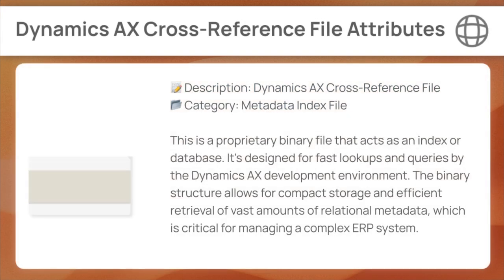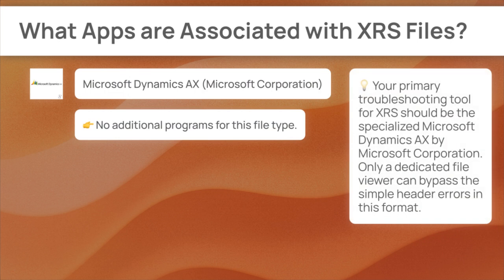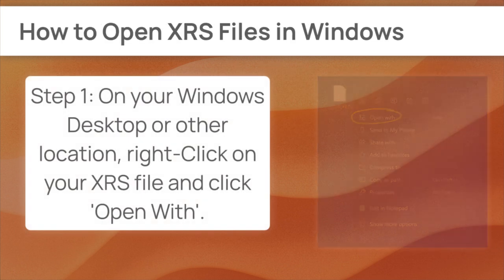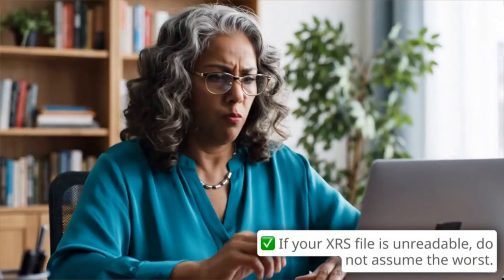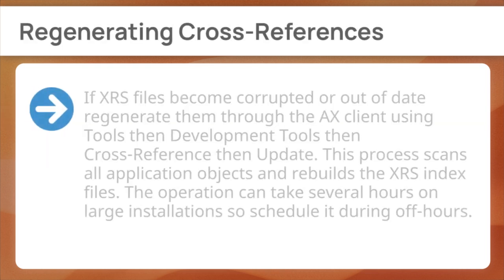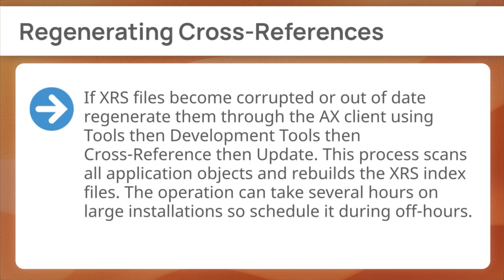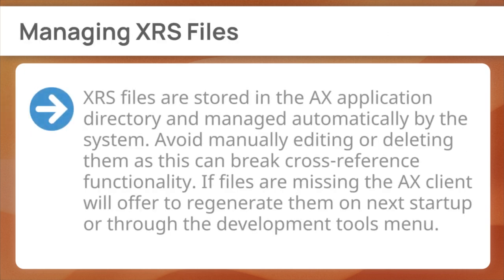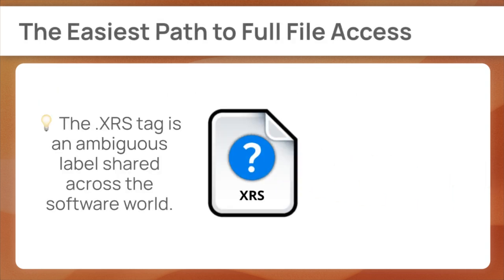How to Open XRS Files (Dynamics AX Cross-Reference)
If Dynamics AX Cross-Reference File won’t open in Windows, you’re not the only one. I’ll show you how to open, view, and fix XRS files step by step. 🪄✨ Universal Viewing Application (5-Star)

An .XRS file is a cross-reference data file used by Microsoft Dynamics AX, an enterprise resource planning (ERP) software. It stores information about how different application objects, such as tables and code, are used throughout the system, helping developers analyze dependencies and perform impact analysis.

This is a proprietary binary file that acts as an index or database. It's designed for fast lookups and queries by the Dynamics AX development environment. The binary structure allows for compact storage and efficient retrieval of vast amounts of relational metadata, which is critical for managing a complex ERP system.

▶ Today's Topic - XRS:

- Learn what the XRS file is and what it’s used for
- Regenerating Cross-References
- Match the file with the right XRS Windows software
- Understand how the XRS file format originated
- Using the AX Cross-Reference Tool
- Resolve Windows issues that stop XRS from opening
- Repair corrupted or incorrect XRS file associations
- Managing XRS Files

▶ Software for XRS Files:

Microsoft Dynamics AX (Microsoft Corporation)

🛠️ Troubleshooting Steps:

1️⃣ Using the AX Cross-Reference Tool

Open Microsoft Dynamics AX client and access the Cross-Reference tool from the Tools menu or AOT. The tool uses XRS files to display where objects are referenced throughout the application. You typically don't open XRS files directly but query them through the AX development environment interface.

2️⃣ Regenerating Cross-References

If XRS files become corrupted or out of date regenerate them through the AX client using Tools then Development Tools then Cross-Reference then Update. This process scans all application objects and rebuilds the XRS index files. The operation can take several hours on large installations so schedule it during off-hours.

3️⃣ Managing XRS Files

XRS files are stored in the AX application directory and managed automatically by the system. Avoid manually editing or deleting them as this can break cross-reference functionality. If files are missing the AX client will offer to regenerate them on next startup or through the development tools menu.

Timestamps:

00:00 - XRS File Overview
00:28 - The XRS File Format
00:49 - XRS File Format Structure
01:08 - Programs for XRS Files
01:25 - Open XRS Files
01:49 - Fix XRS Glitches
02:51 - The Universal Solution